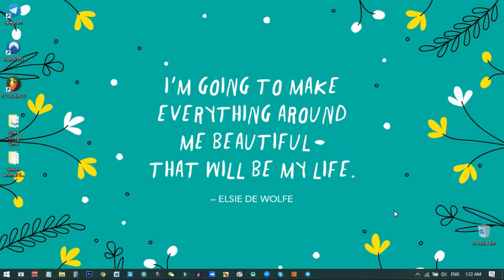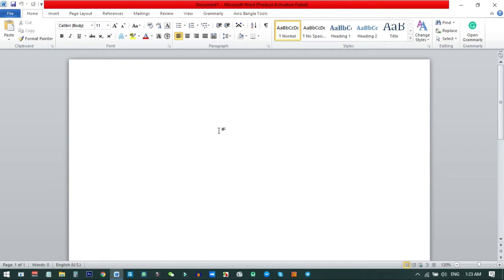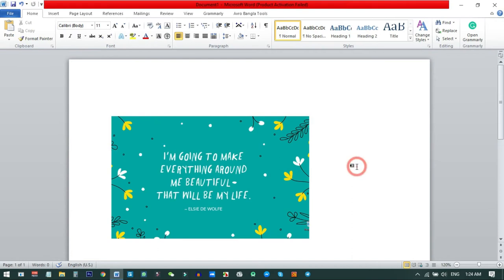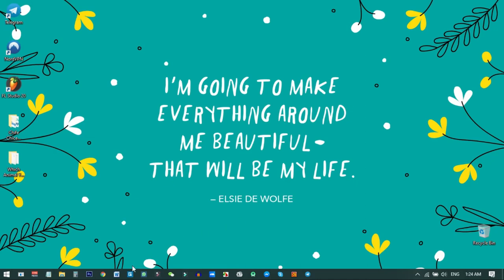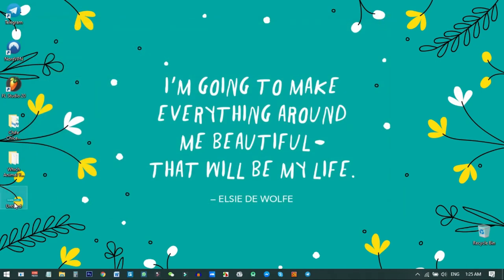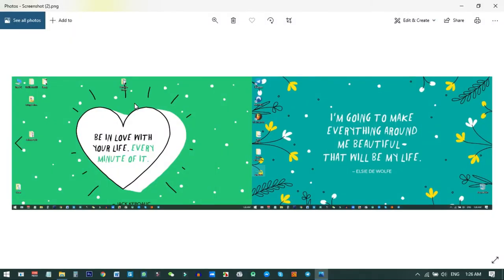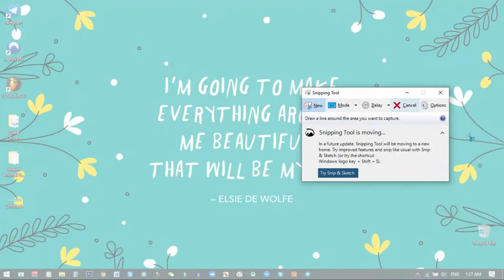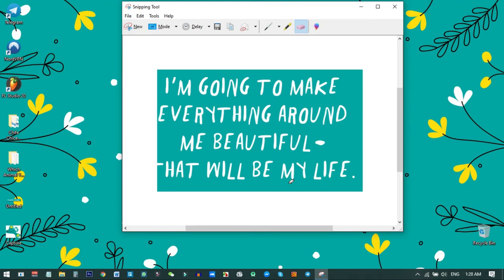4 Ways to take Screenshot on Windows 10 Laptop or PC 2023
In this video i show 4 ways and shortcut to take screenshot on widows 10.

Method 1: PrtScn Btn + Word or Paint
Method 2: Win Key + Shift + S
Method 3: Win Key + PrtScn Btn
Method 4: Snipping Tool